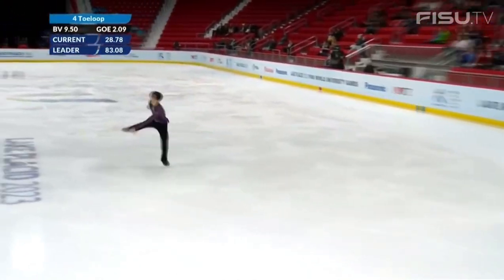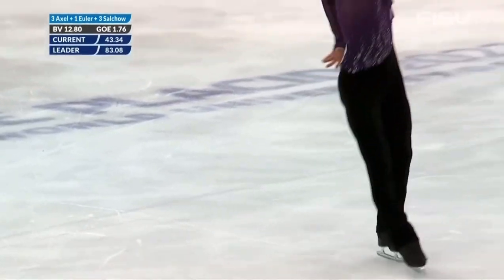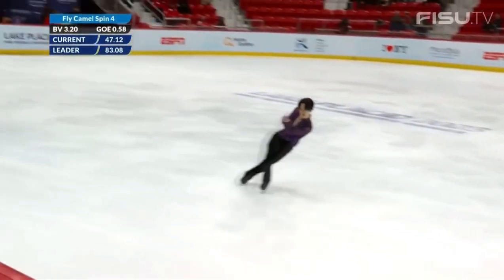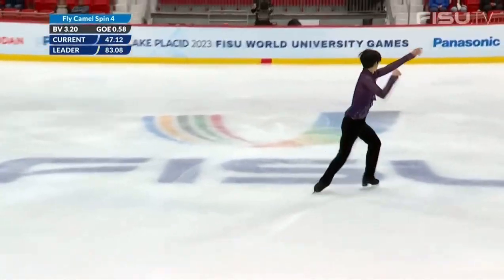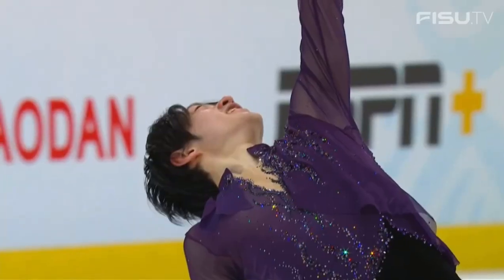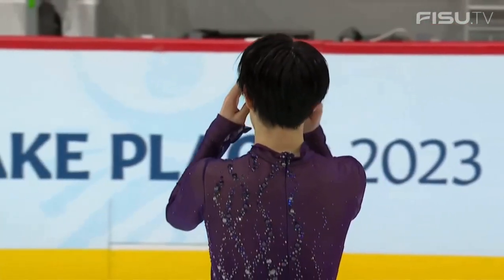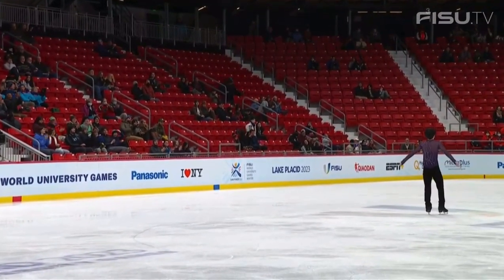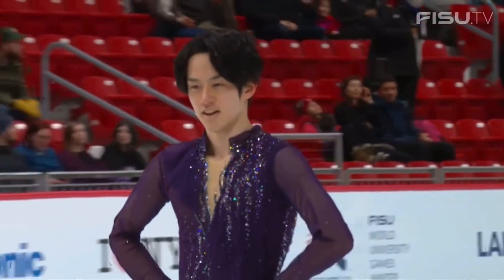Sota YAMAMOTO 山本草太 JPN FS 2023 FISU Winter World University Games